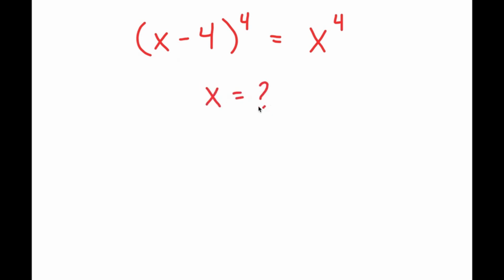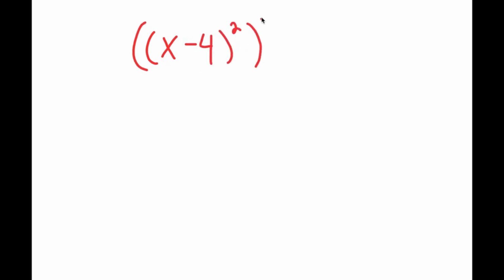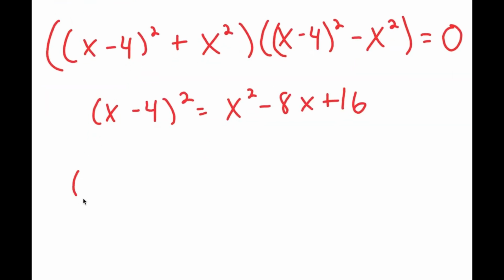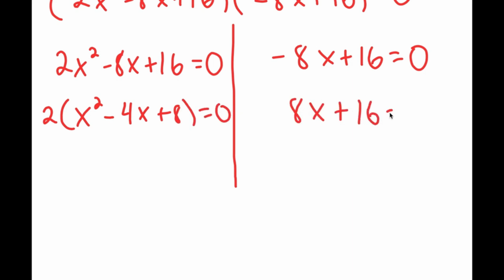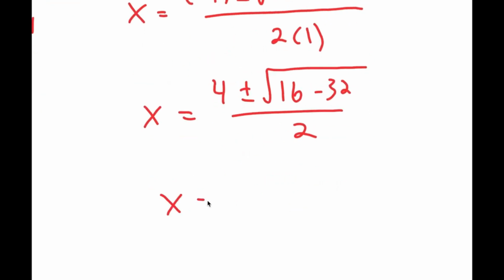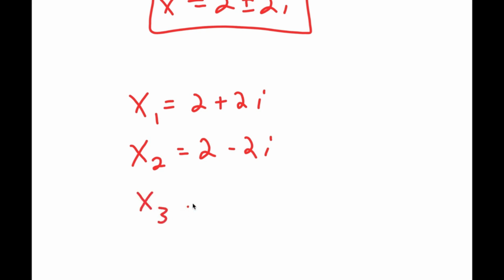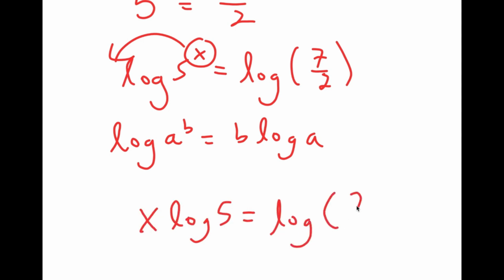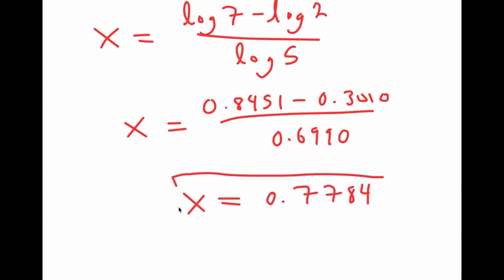The HARDEST SAT Problem Ever Made